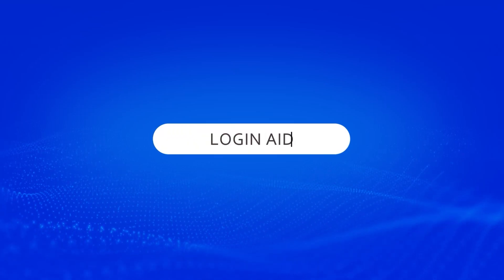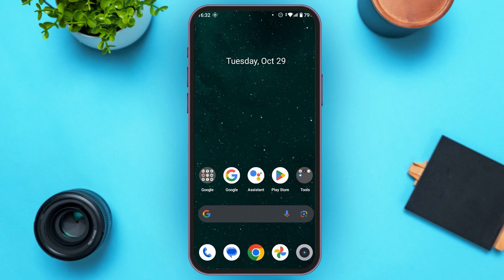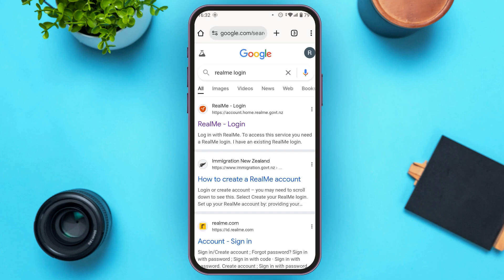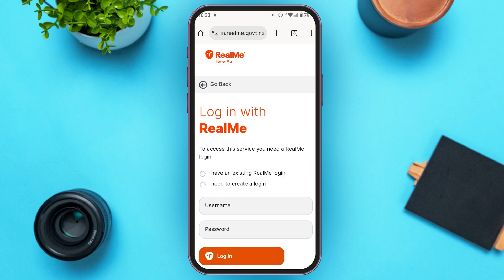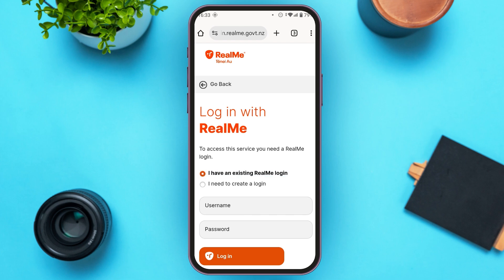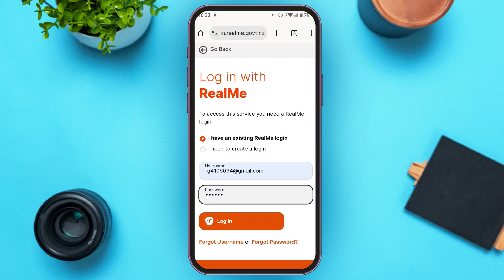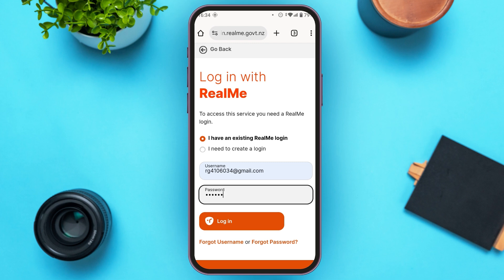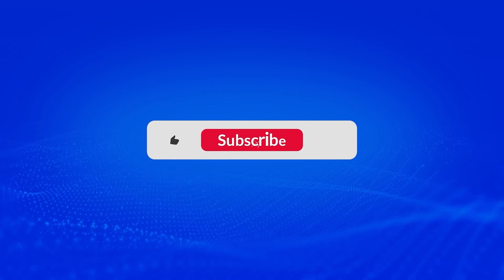How To Login Realme Account 2024 | Sign In & Access Your Realme Services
In this video, we’ll guide you through the steps to log in to your Realme account. Follow our instructions to access your account and manage your Realme devices and services seamlessly. We’ll also share tips on account security and recovering your login details if needed.